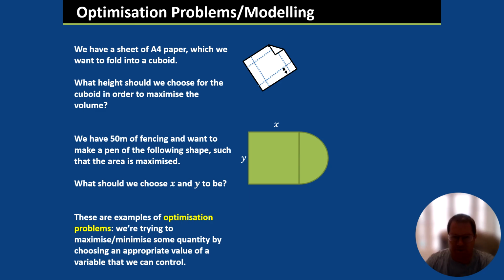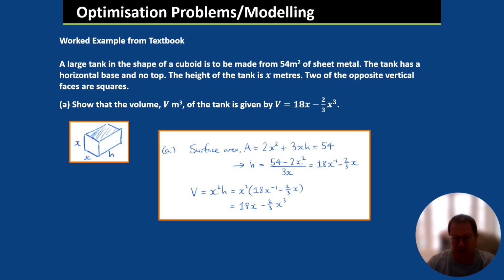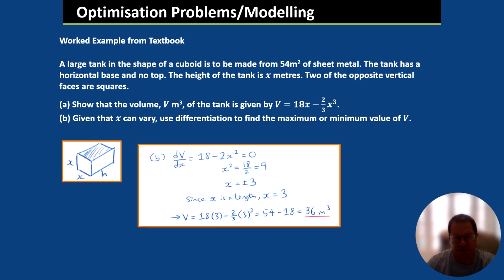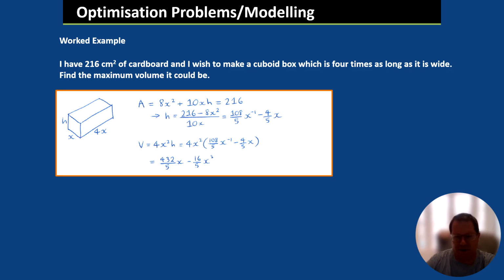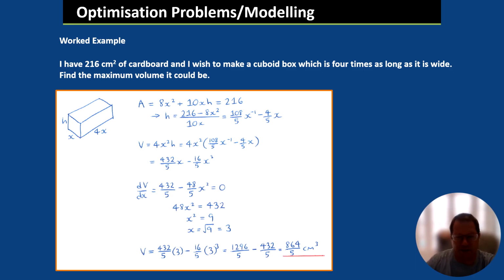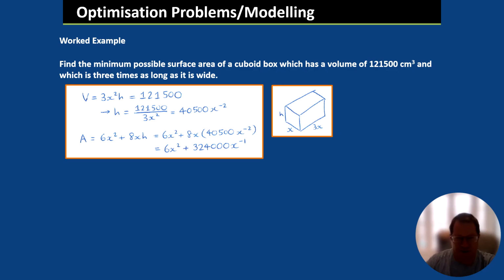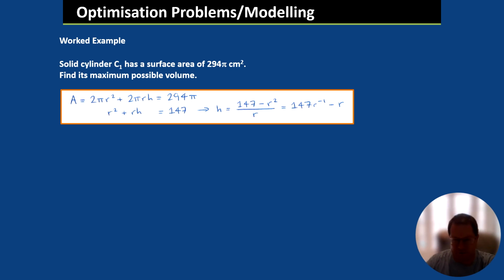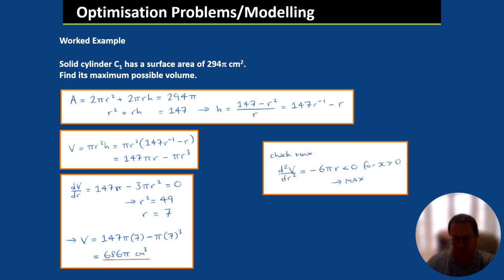12 11 Modelling with Differentiation Video